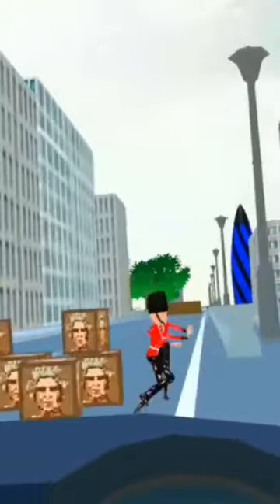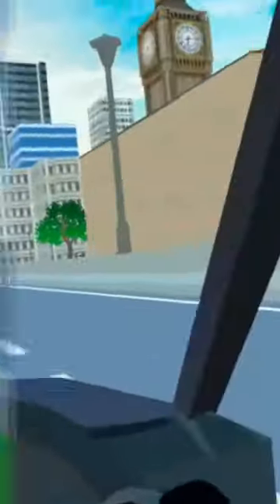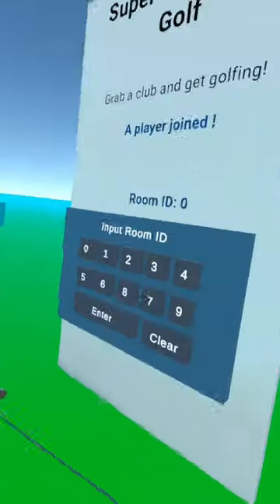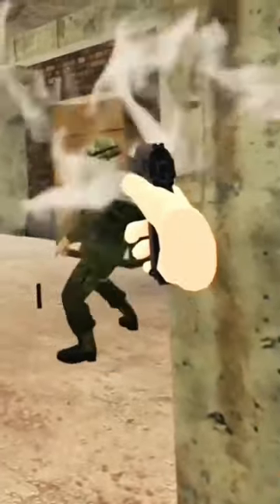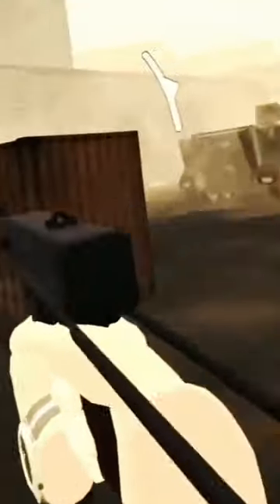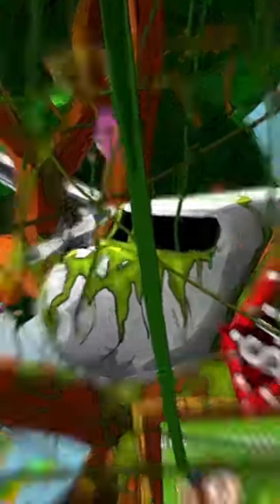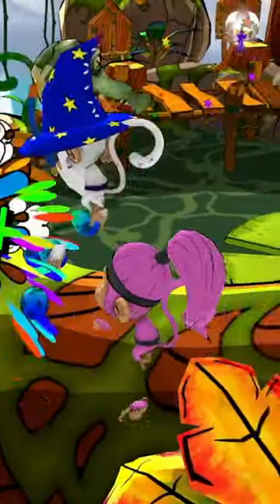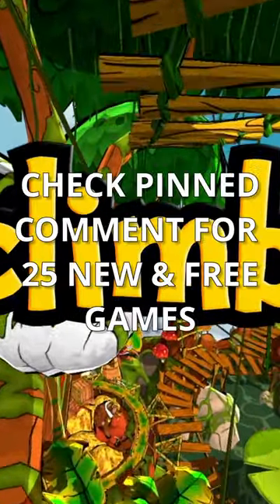5 NEW & FREE META QUEST 2 GAMES! APPLAB + SIDEQUEST | VR | Oculus MORE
Here are 5 new and free meta quest 2 gams you can play right now on applab & sidequest.